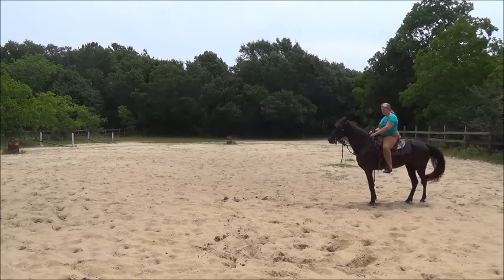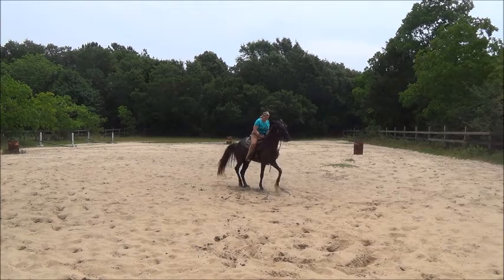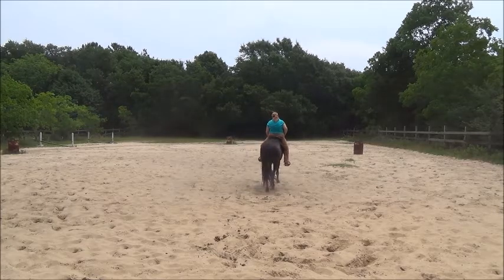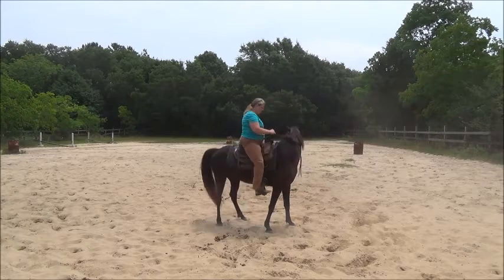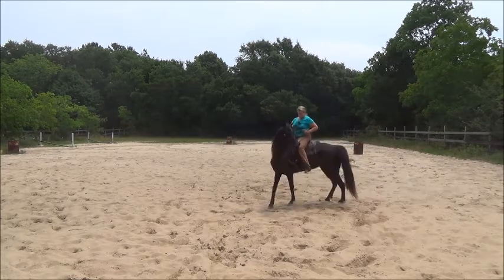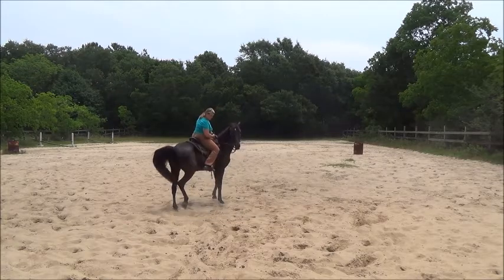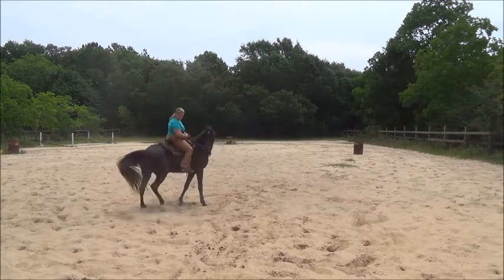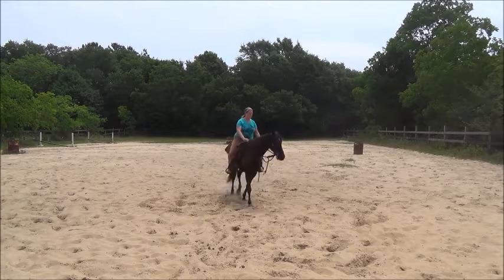Beginning Horse Training- Teaching a Horse to Back- Tennessee Walking Horse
Prerequisites are lateral flexion, vertical flexion (she still needs work,) & yielding the hindquarters. Yield the hindquarters to get the motion going, straighten the horse out and continue the movement backwards. Release with success and as the horse gets softer from continual flexion exercises, and from understanding the concept the back will be more fluid and you won't have to start in a hindquarters yield.